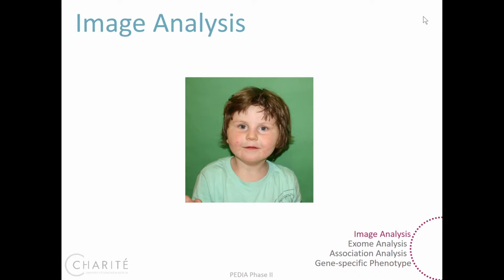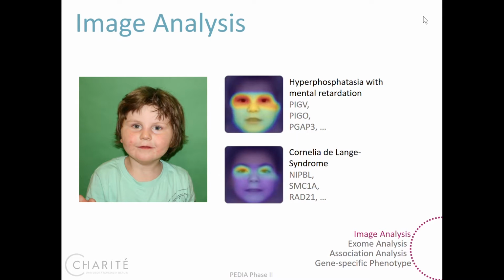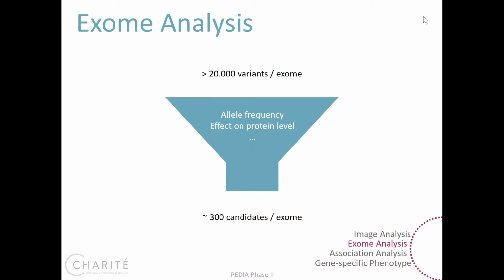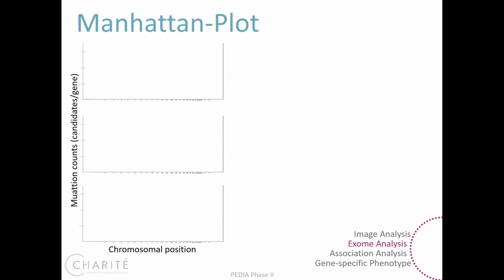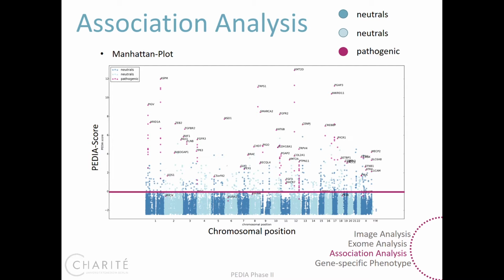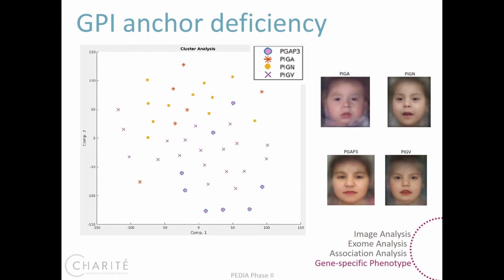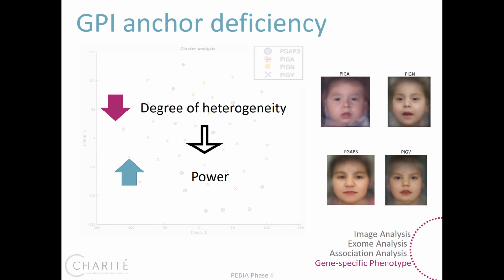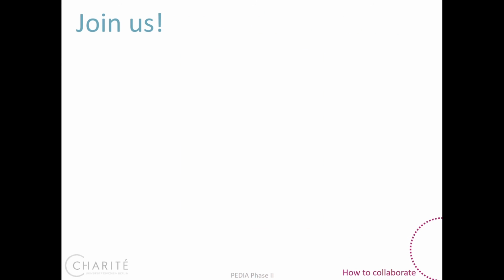PEDIA II Video english